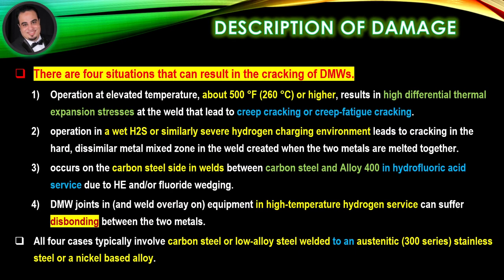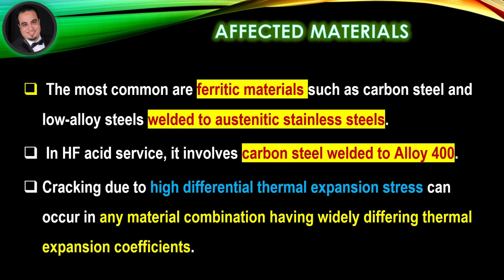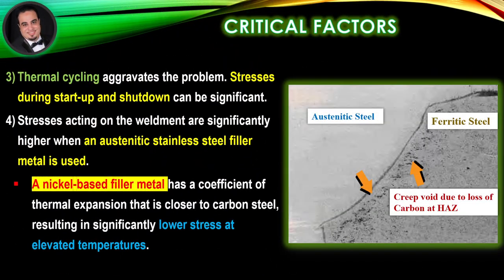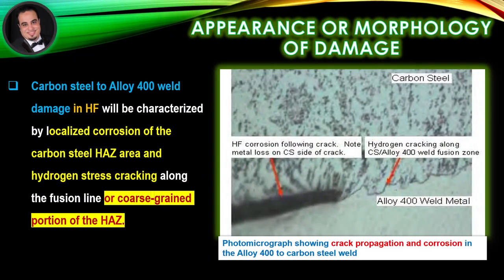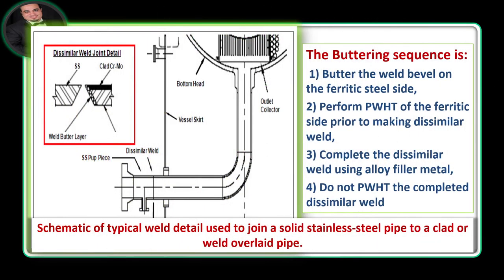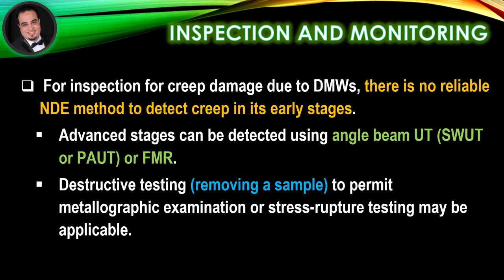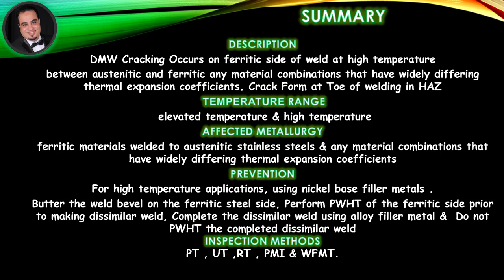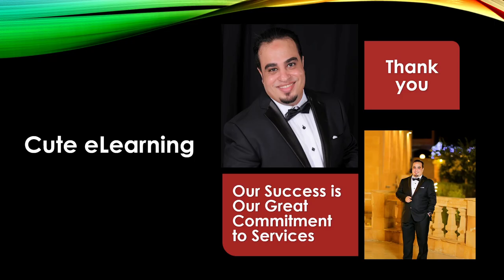ANSI/API RP 571 Dissimilar Metal Weld Cracking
🌹🌺 Dissimilar Metal Weld Cracking 🌹🌺
Covered In This Video:
1. Describe or name the mechanism.
2. Description of Damage
3. Affected Materials
4. Critical Factors
5. Affected Units or Equipment
6. Appearance or Morphology of Damage
7. Prevention/Mitigation
8. Inspection and Monitoring
9. Related Mechanisms
10. Summary Of The Video
11. Questions and Answers
References
ANSI/API RP 571 Third Edition, March 2020